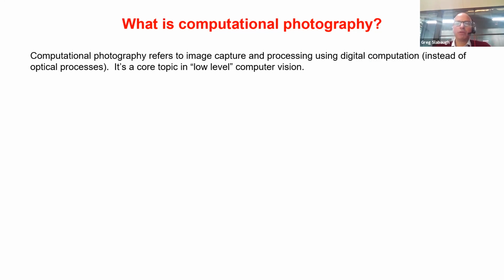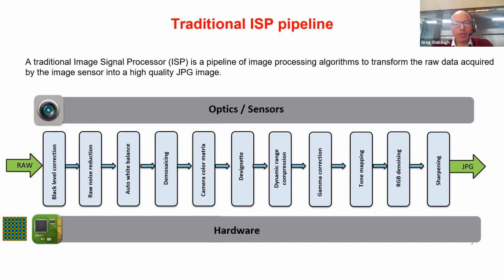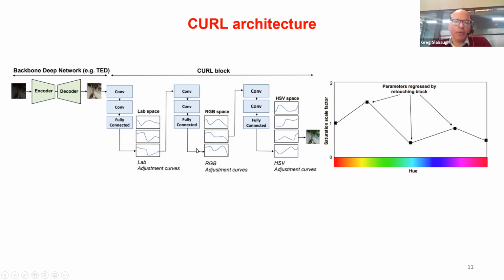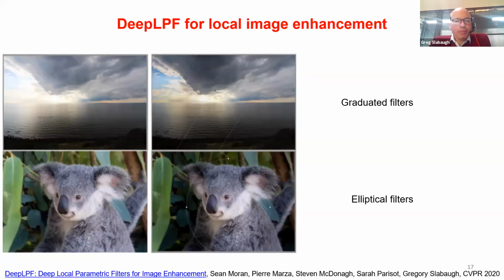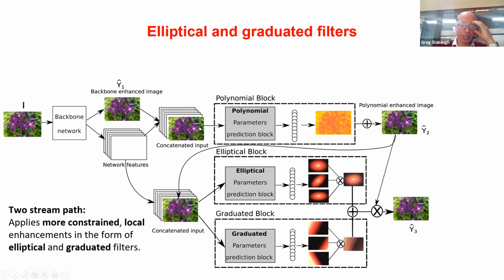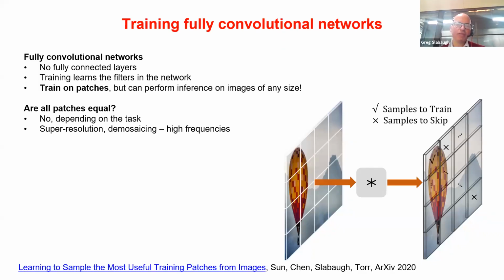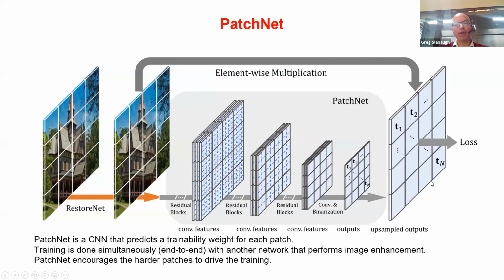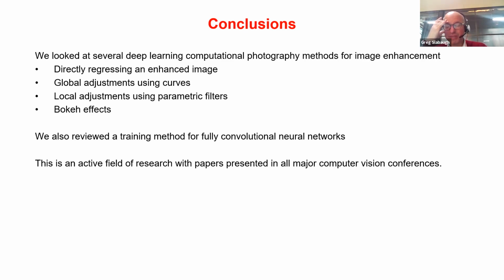CitAI Seminar, by Greg Slabaugh (Queen Mary, University of London and The Alan Turing Institute)